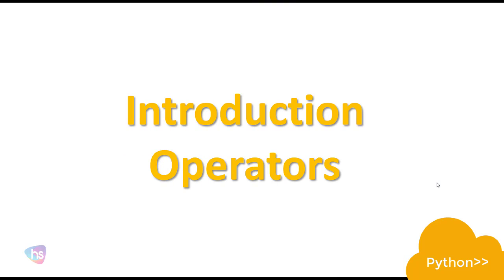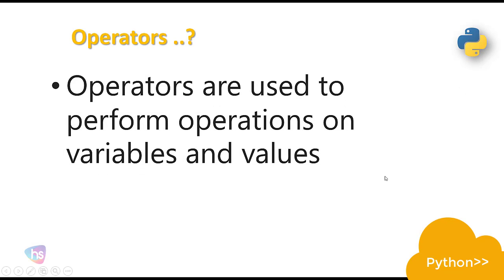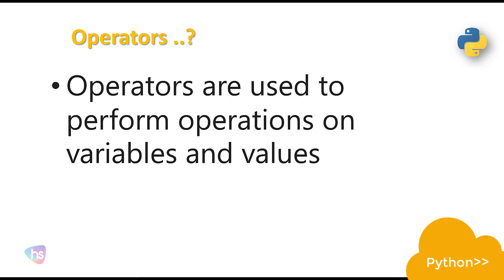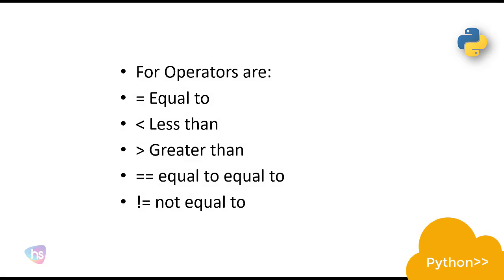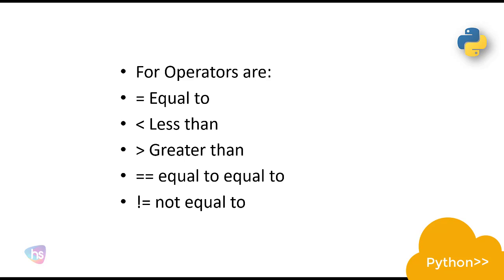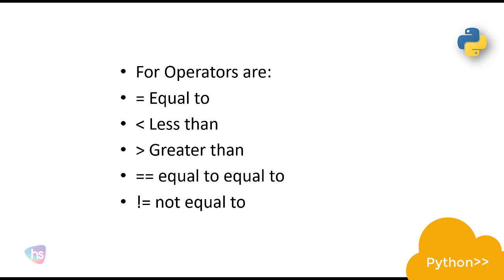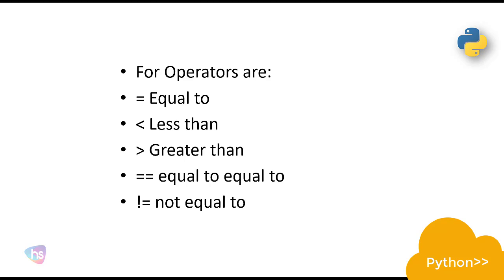Python Operators - FREE Python Tutorial For Beginners - Operators In Python - Harisystems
Best Online Software tutorials

Best Online Courses for beginners and software professionals:

Sekhar Metla is a software engineer with 15 years of professional experience. He is the author of several best-selling Udemy courses with more than 21,000+ students in 192 countries. He has a Master of Science in Computer Applications as Software Engineering. His students describe him as passionate, pragmatic, and motivational in his teaching.

Course Futures are:
30-Day Money Guarantee

*2021 Complete Python Bootcamp From Scratch

The Complete MySQL Server in 2022: Zero to Hero

Learn HTML5 Web Forms Developer in 2021: From Scratch

Assignments
Certificate of completion
Real-world Examples
With Source-Code

*2021 Complete Python Bootcamp From Scratch